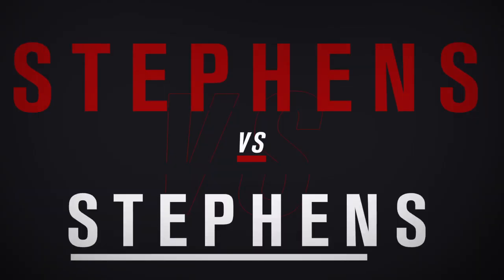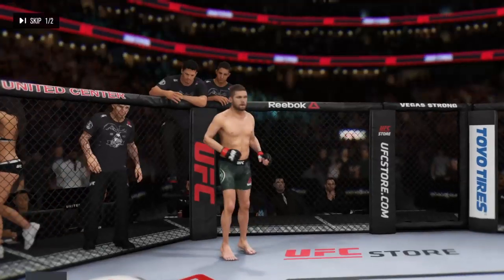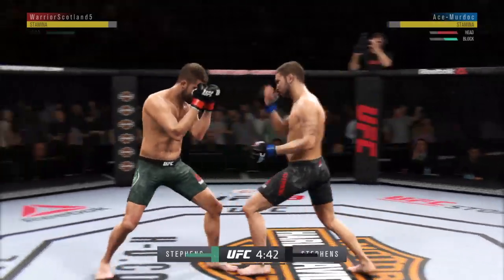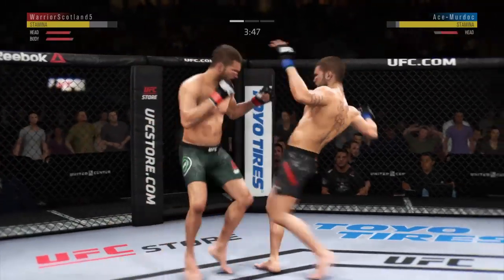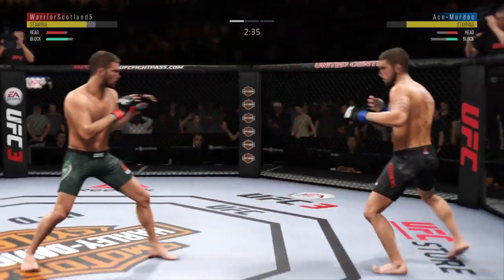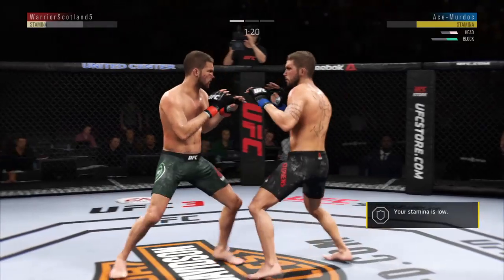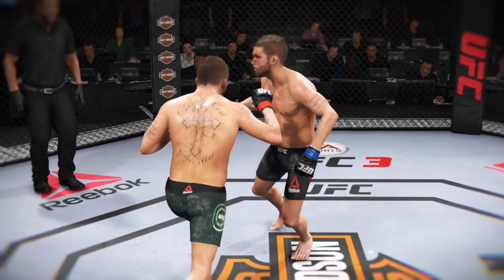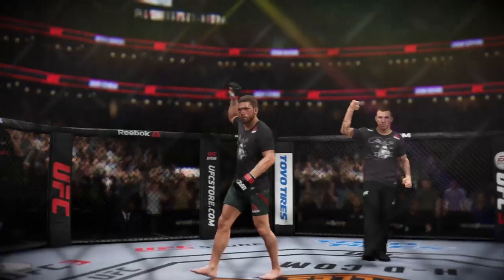Jeremy Stephens vs Jeremy Stephens Ranked Championship EA SPORTS™ UFC® 3